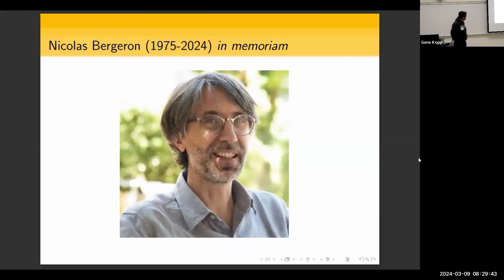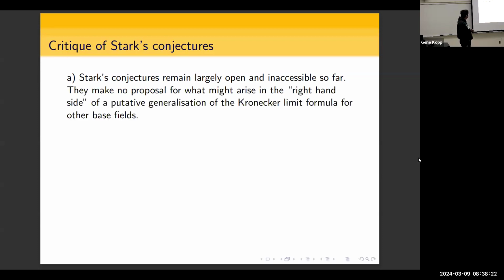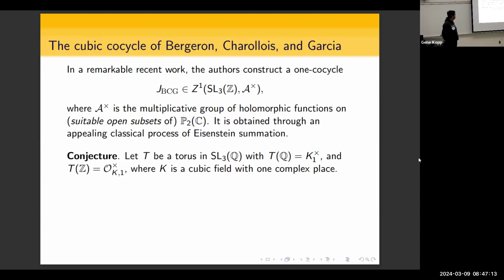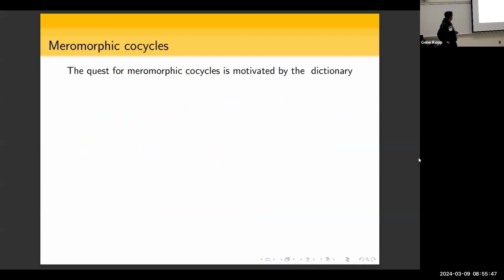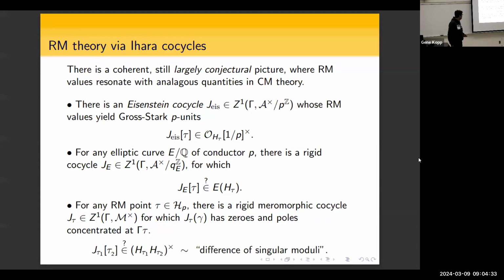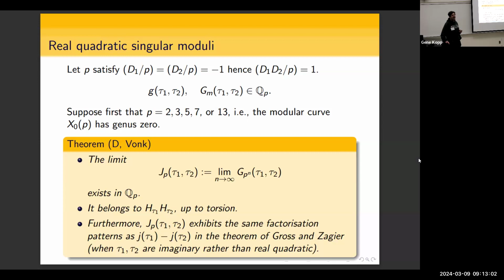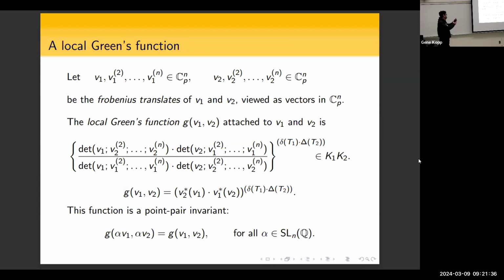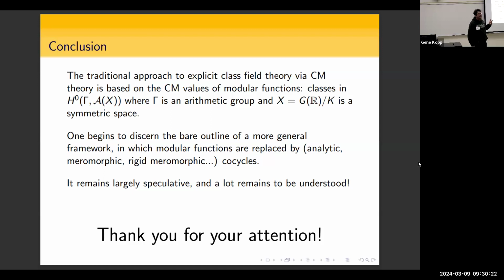Explicit Class Field Theory | Henri Darmon | SRNTC 2024